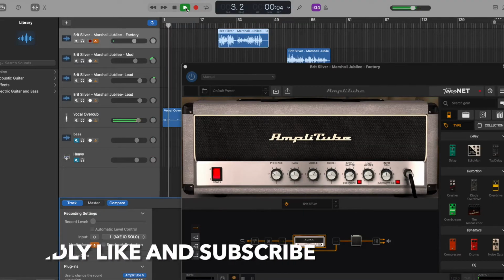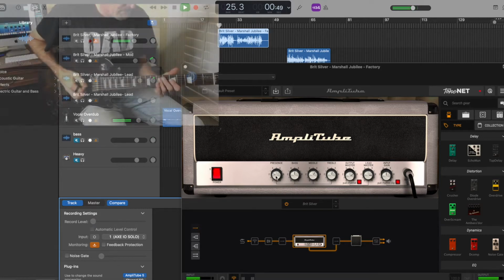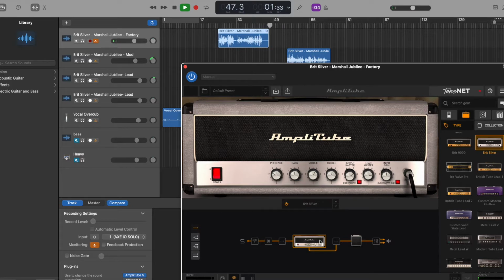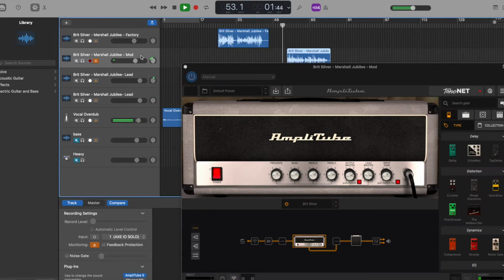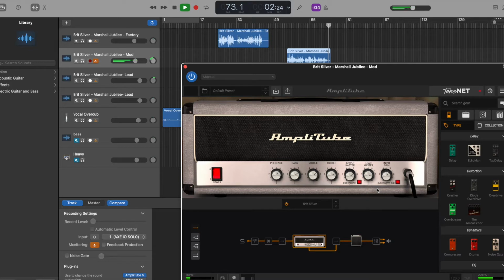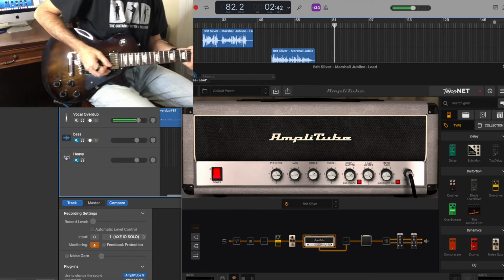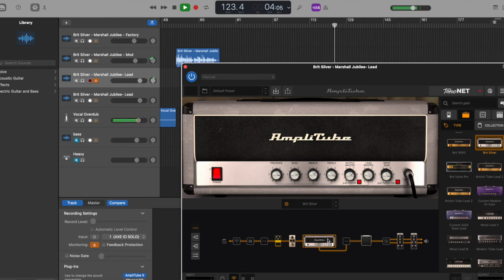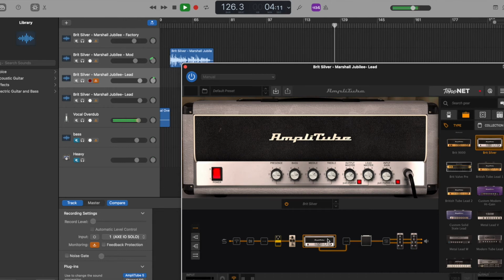Tone Hunt 16 Brit Silver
Tone Hunt Volume 16. Brit Silver
Another edition of Tone Hunt. My exploration of Amplitube 5’s amplifiers.  This is the Brit Silver modelled after the Marshall Jubilee.  This amp rocks!  Also got to play my new Les Paul Studio that I won from Robert Baker.  Inspired doesn’t say it well enough!  Hope you enjoy.

I use the following equipment:
Gibson Les Paul Studio